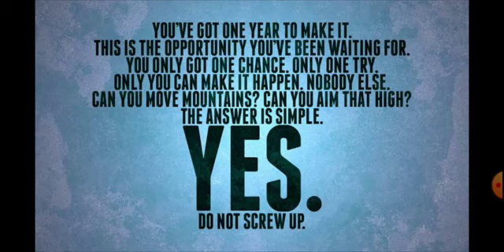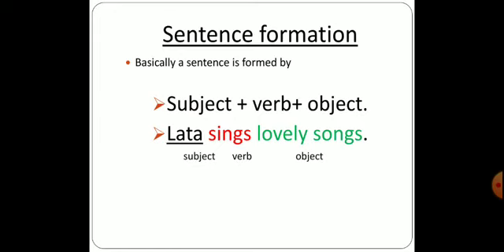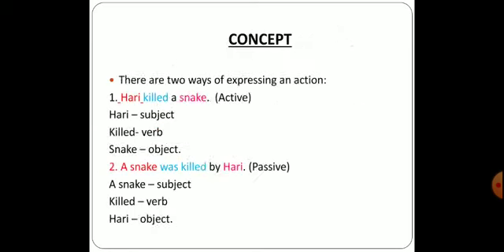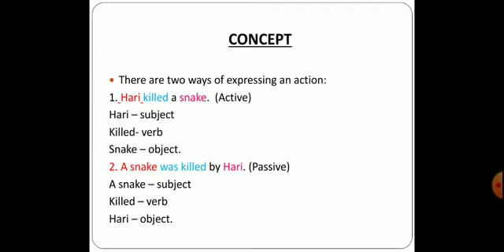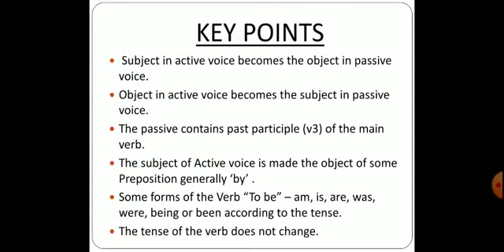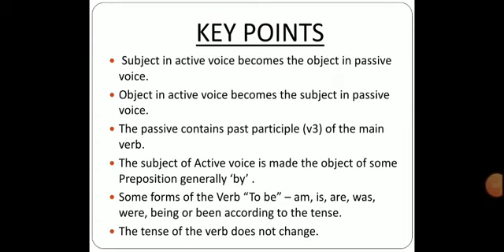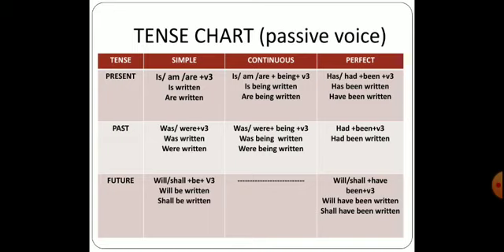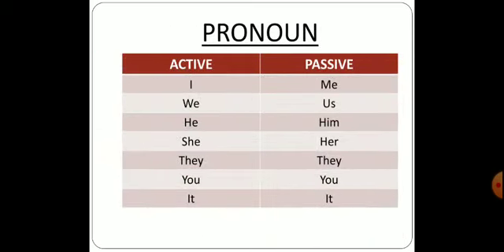STD 12TH SUB-GRAMMAR P-9 DT-15.07.2020